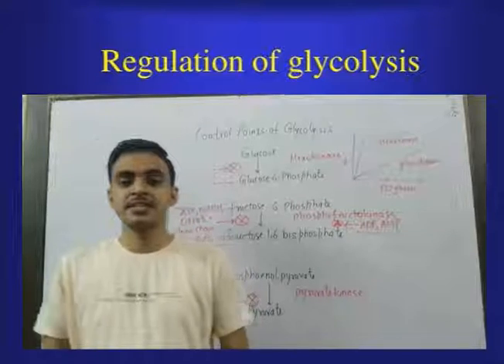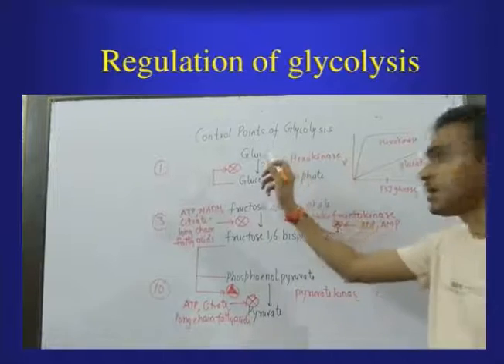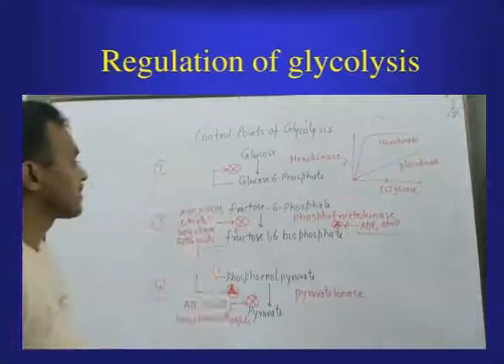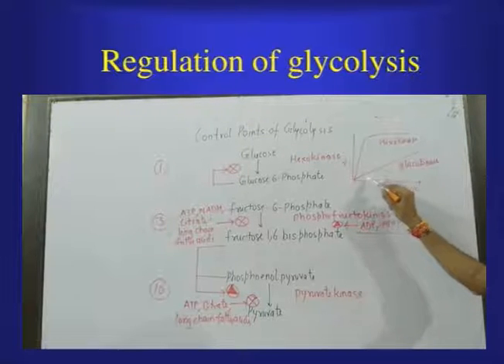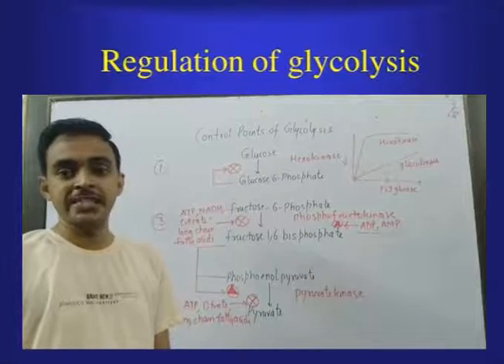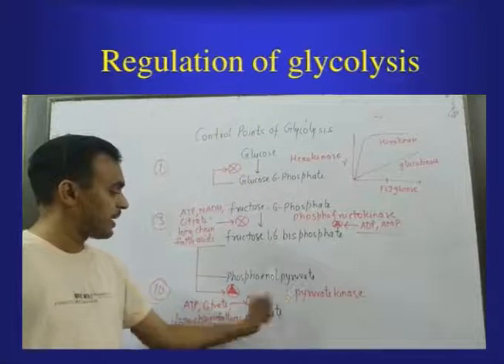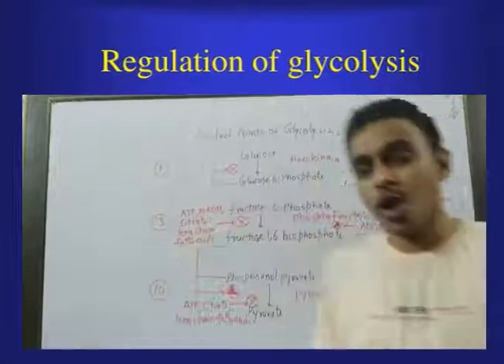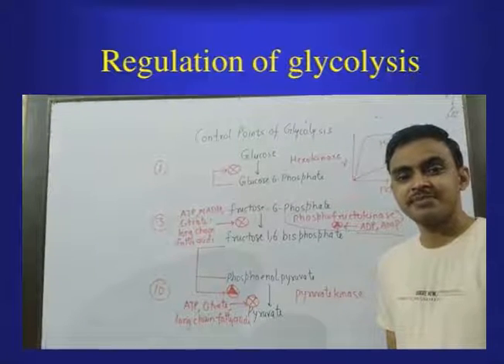Regulation of Glycolysis